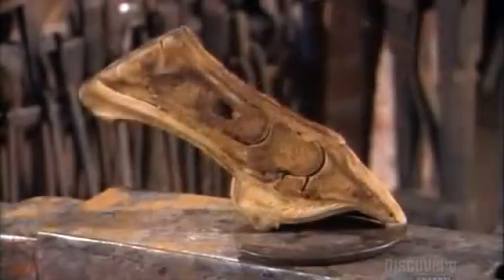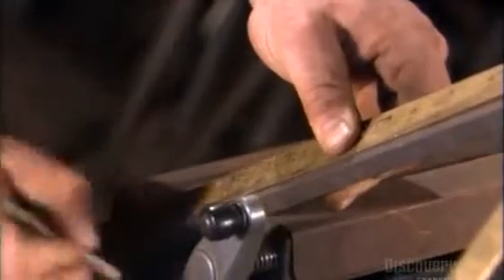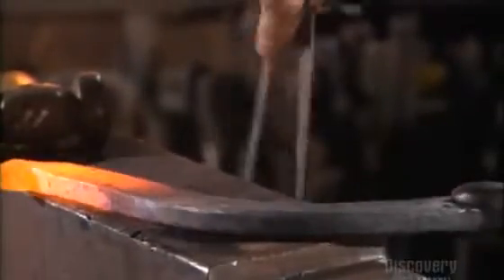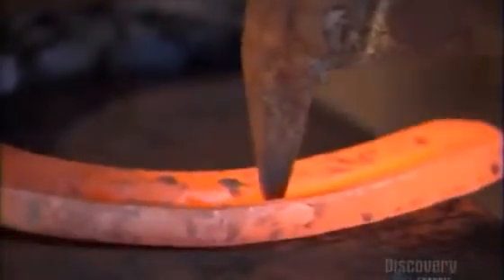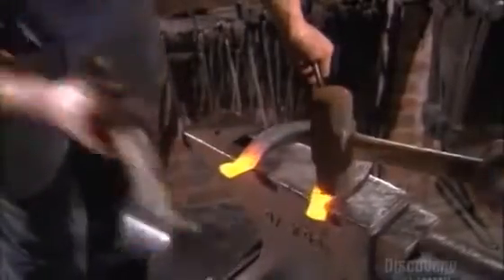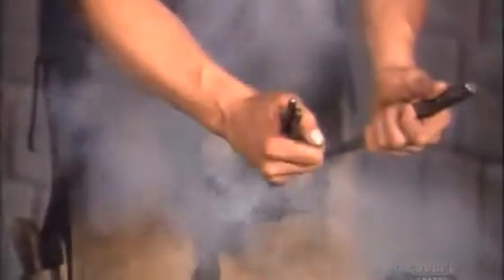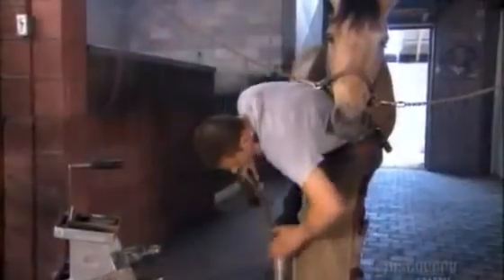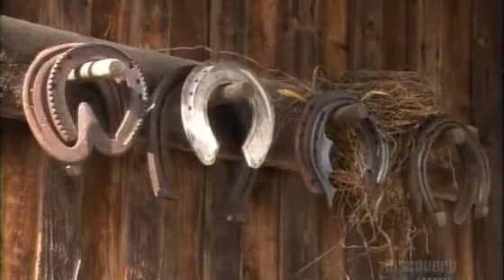How to make Horseshoes {www downloadshiva com}